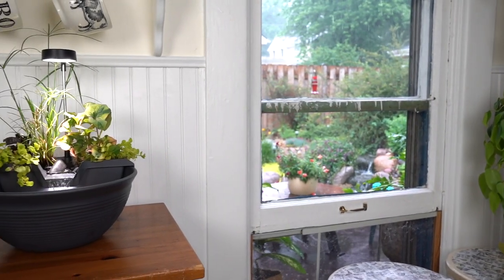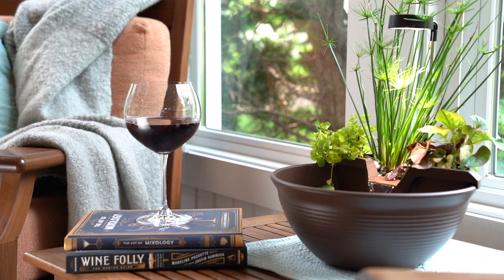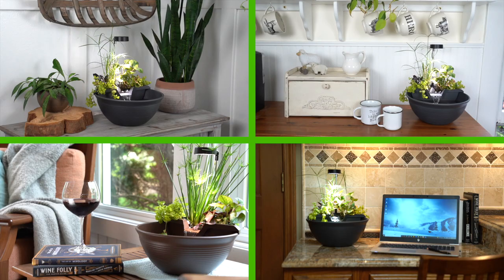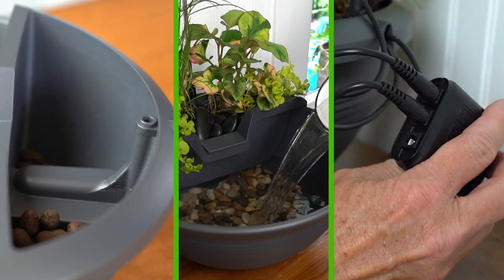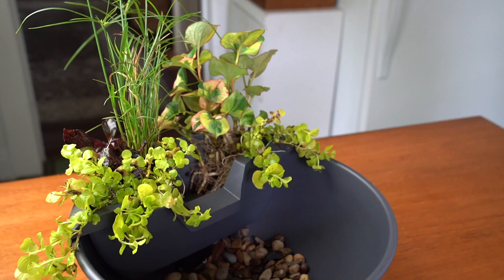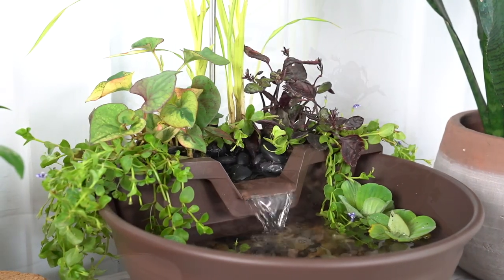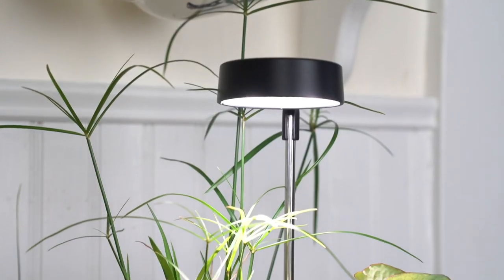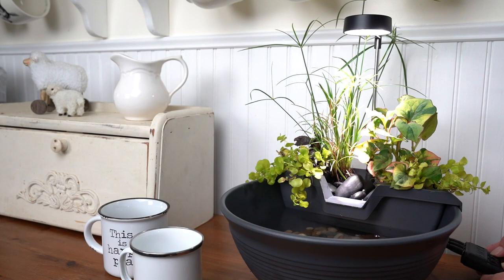AquaGarden Tabletop Fountain Kit by Aquascape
Create an indoor mini pond with the AquaGarden Tabletop Fountain Kit. Grow herbs, houseplants, and more. You'll love the soothing sound of the built-in waterfall, too!